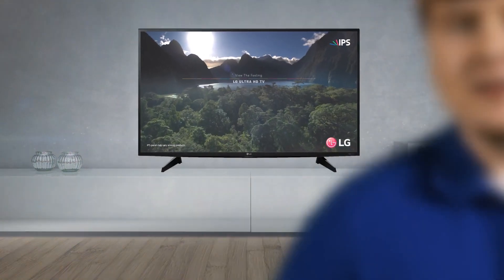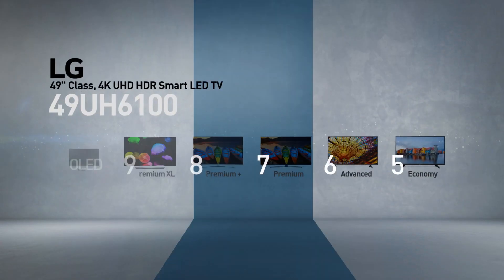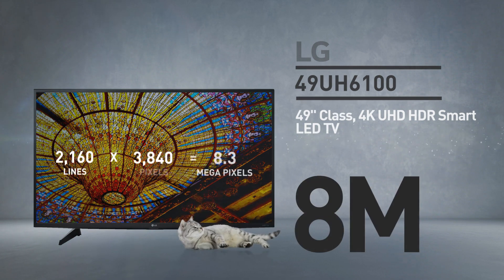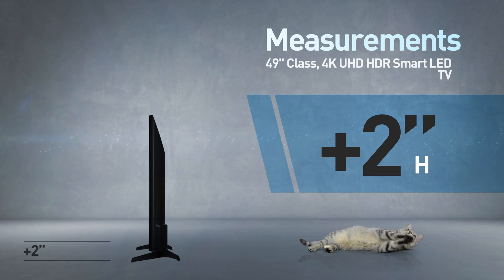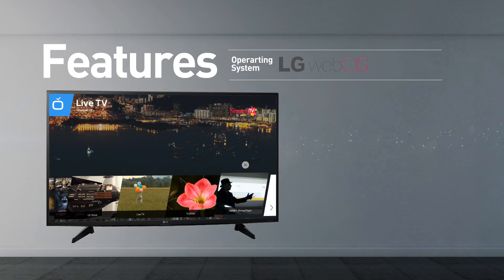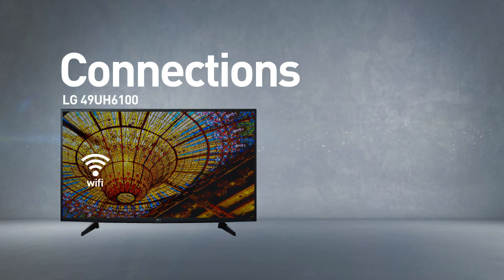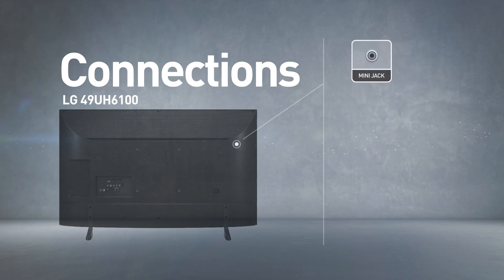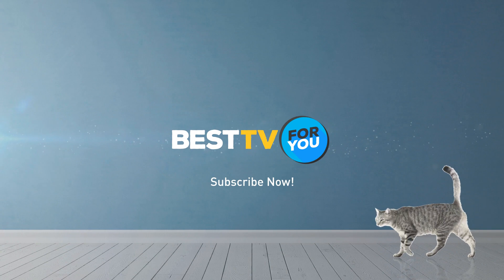LG 49UH6100 4K UHD HDR Smart LED TV // Full Specs Review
LG 49UH6100 4K UHD HDR Smart LED TV - 49" Class (48.5" Diag)

4K UHD // What is 4K UHD ?
Ultra high-definition TVs offer four times the resolution of Full HD televisions. UHD, also known as "4K", delivers exceptional clarity and detail for all video content, even on large screens, even when viewed up close. This means you can fit a larger screen in a smaller space without compromising the viewing experience.

IPS Panel // What is IPS Panel
The IPS panel in this LG TV uses in-plane switching to deliver rich colors and strong contrast ratio that remain consistent at wide viewing angles. With IPS, any seat becomes the best in the house.

4K Upscaler // What is 4K Upscaler ?
Multi-step data analysis enhances the detail of all video content--HD or SD--to near-4K quality, delivering a viewing experience optimized for a crystal-clear Ultra HD TV.

webOS 3.0 Smart TV² // What is webOS 3.0 ?
The latest generation of LG’s exclusive, award-winning Smart TV platform is incredibly easy to use with Magic Remote, Magic Mobile Connection and Magic Zoom.

Try also